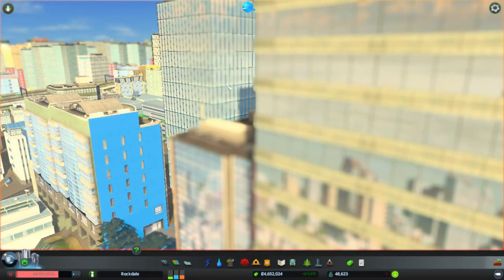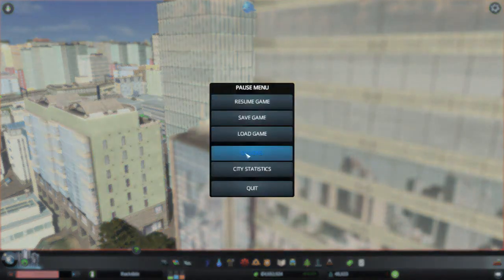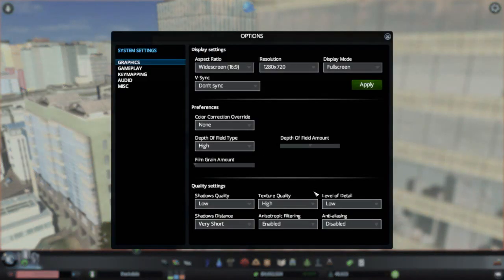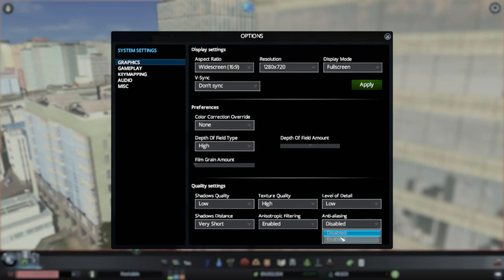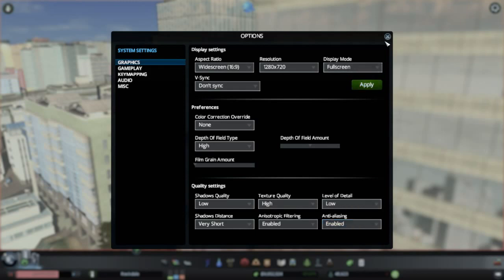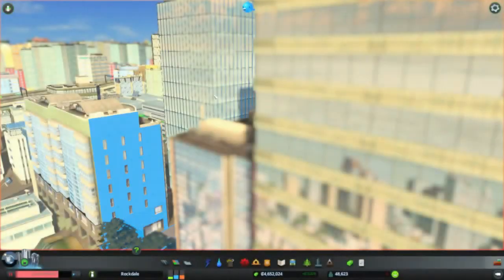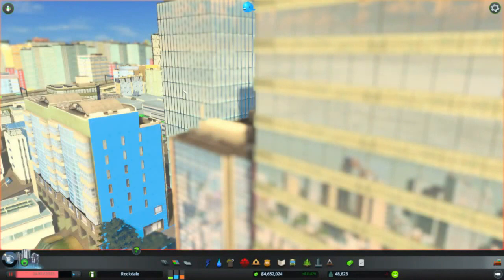Example of Anti Aliasing in Cities: Skylines